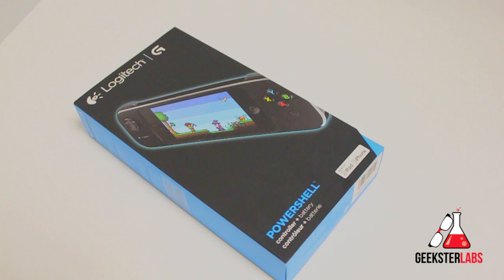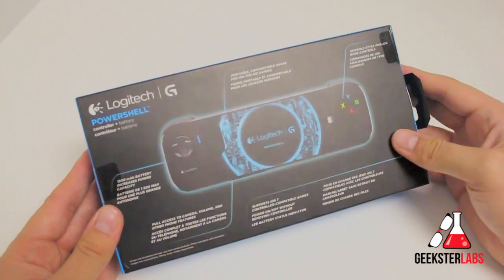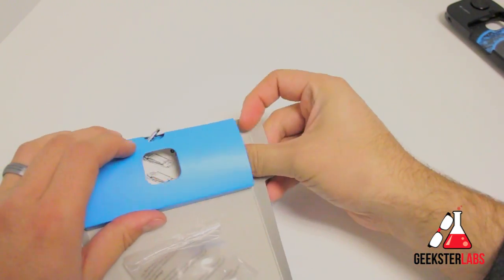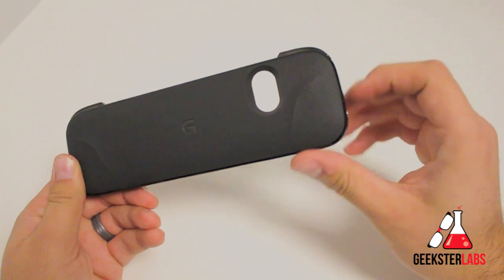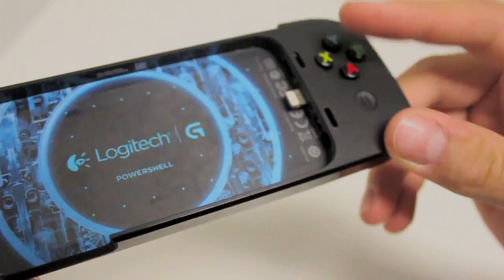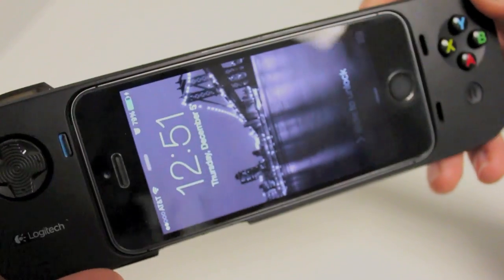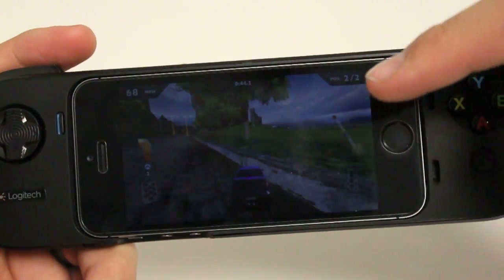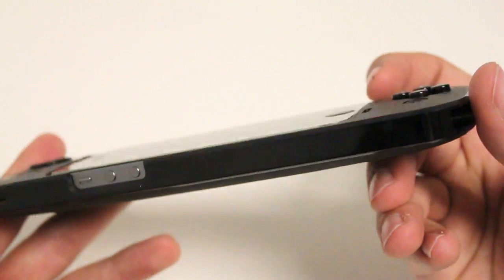First Look: Logitech PowerShell iPhone/iPod Touch Game Controller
Correction: There are two controller layouts supported for iOS 7 MFi (Made For iPhone) specs, as shown on the Logitech and Moga controllers. If a game supports it, then all MFi controllers will be supported. There isn't a separately supplied SDK from the manufacturer for developers.

Production Equipment:
Canon Rebel EOS T3i
Umbrella Studio Lighting Kit
Apple 20" iMac
Scosche RH1056MD Headphones